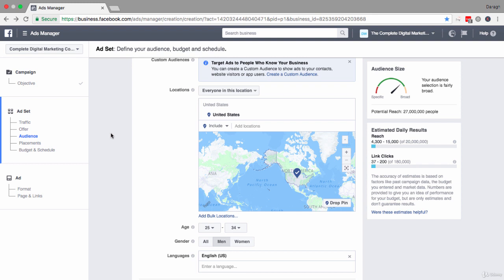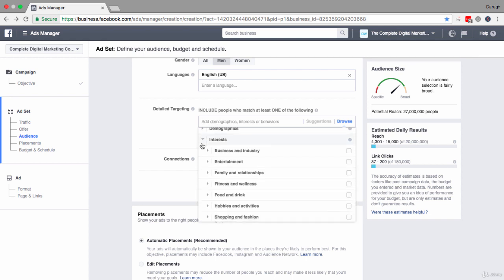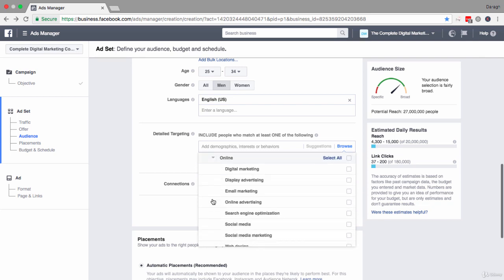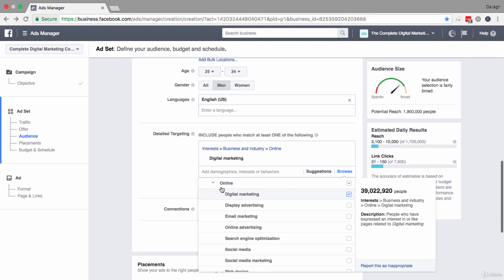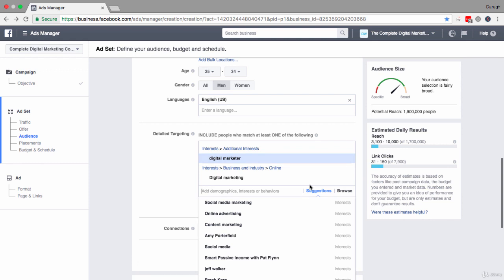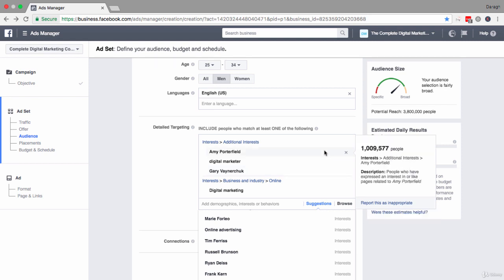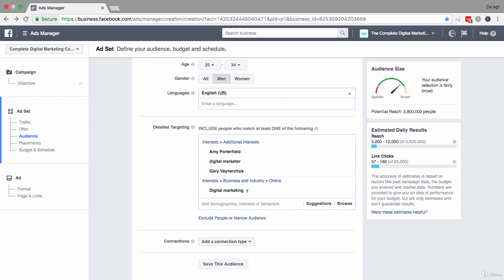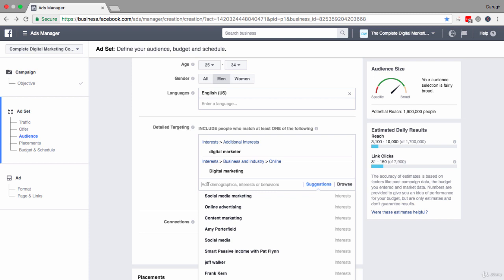207 Targeting By Interests